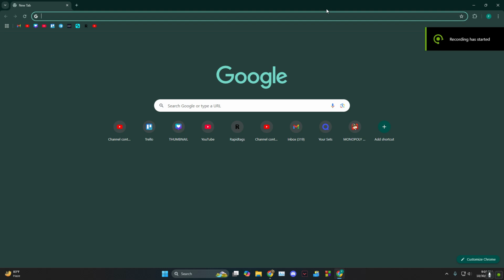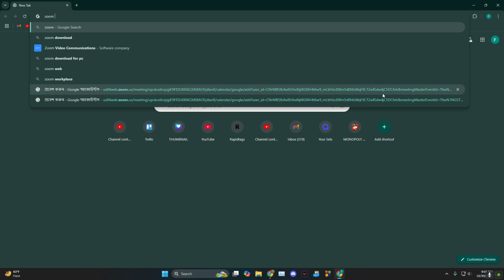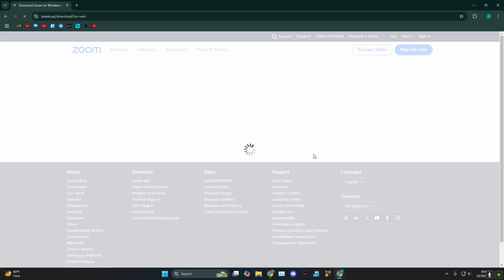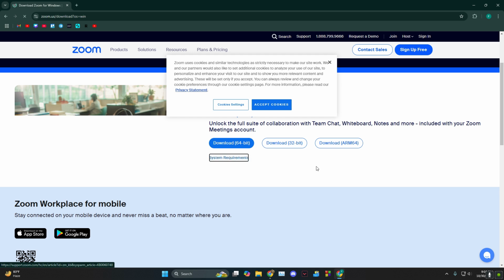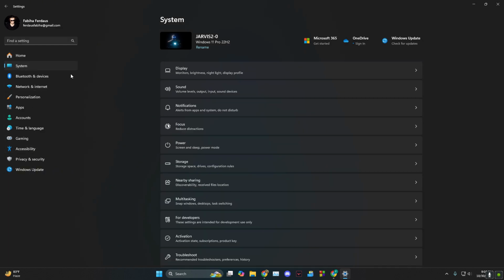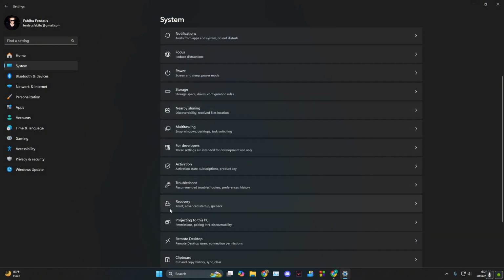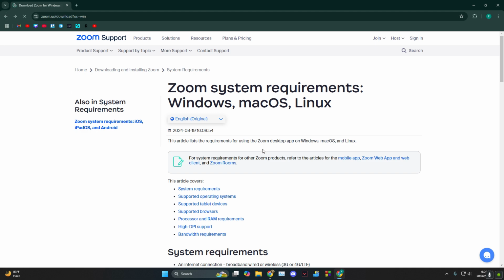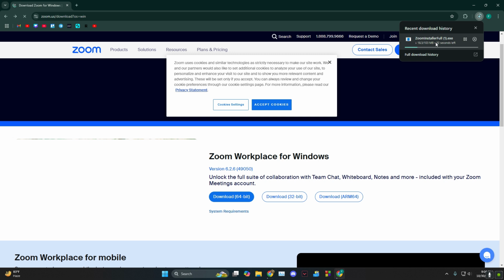How to download Zoom